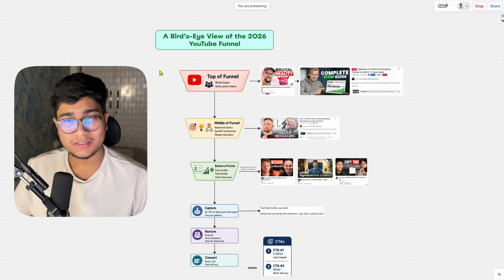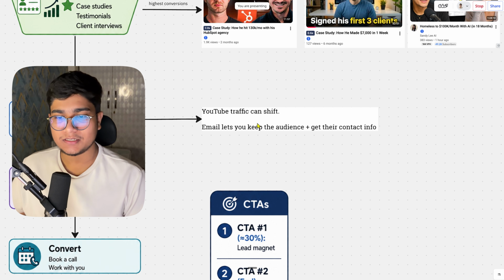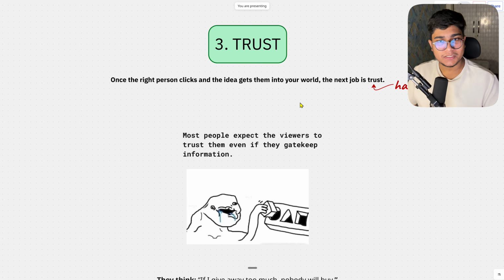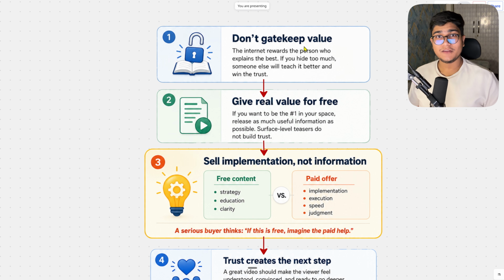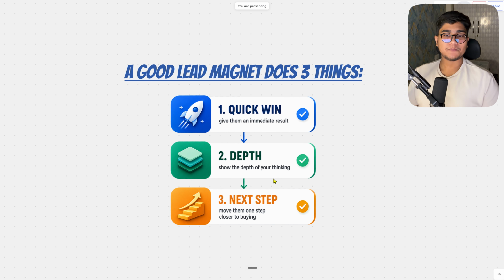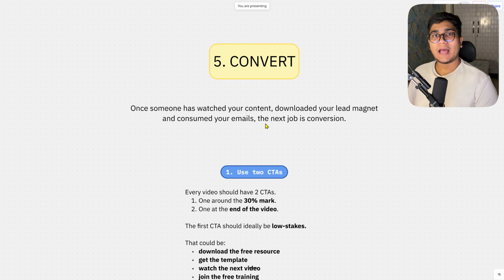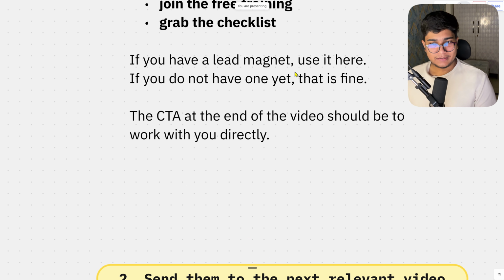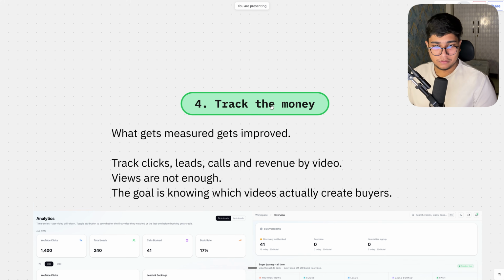The BEST YouTube Funnel for Business Owners in 2026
Most business channels get views and no revenue. The ones making money aren't just posting good content - they're building content funnels that shape what the viewer believes, who they trust, and what they do next.

I've analysed hundreds of the top organic content funnels and generated close to half a million dollars for my clients directly through YouTube. The whole system, in four steps:

1️⃣ START WITH WHO, NOT WHAT - if you want agencies doing millions a month, "how to make money online" actively repels them. Your ICP decides the content.

2️⃣ THE IDEA FORMULA - Format × Interest Topic × Viral Vector, plus the two idea sources nobody mines: competitor gaps and the objections that come up on your sales calls.

3️⃣ CAPTURE - what to give away free vs what stays paid, and why a bad lead magnet costs you more trust than no lead magnet at all.

4️⃣ CONVERT - two CTAs per video (one at 30%, one at the end), routing viewers to the next relevant video, and the attribution setup that tells you which videos create buyers versus which just create views.

Plus the Calendly mistake that floods your funnel with unqualified leads.

If your channel is producing attention but not pipeline, this is the breakdown.

⏱ Chapters:
00:00 Intro
00:39 The 2026 YouTube funnel, bird's eye view
02:39 Step 1: Figure out WHO the video is for
06:55 Step 2: What to give away for free
08:51 Step 3: Capture with a lead magnet
10:52 Step 4: Convert with two CTAs